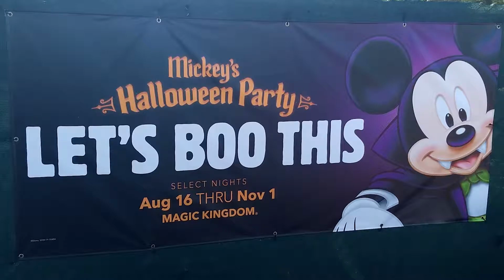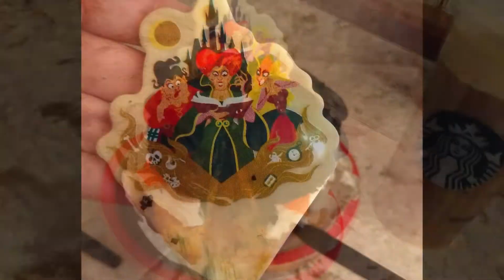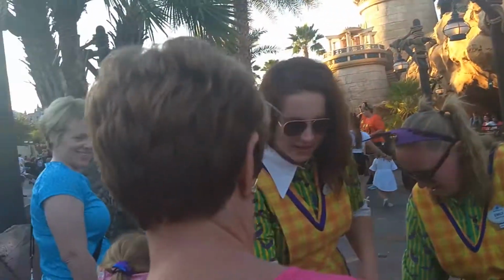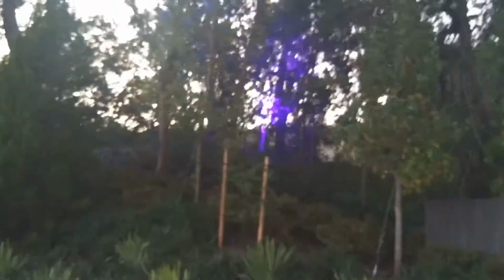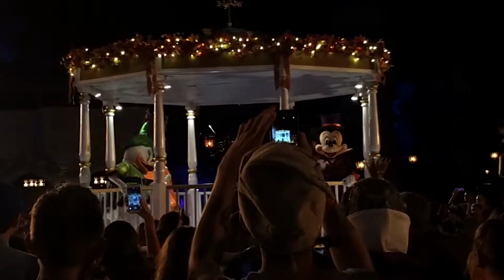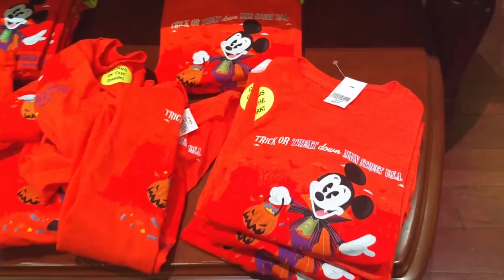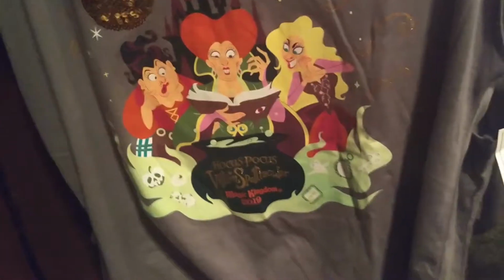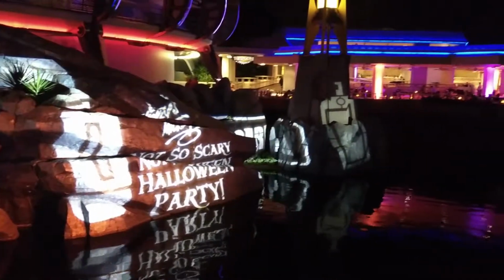Mickey's Not So Scary Halloween Party 2019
We finally got to go to this year's Mickey's Not So Scary Halloween! Lots of fun. Far too many people.